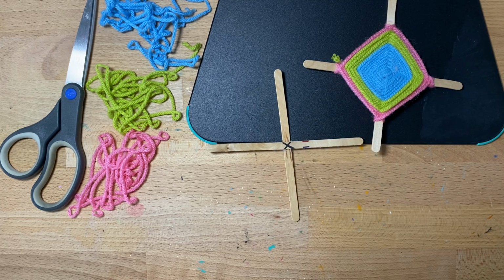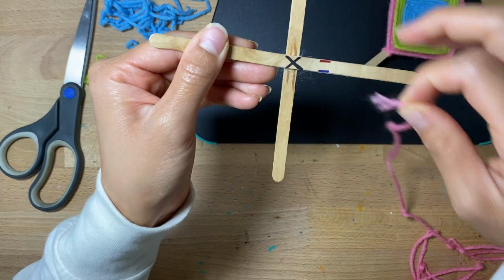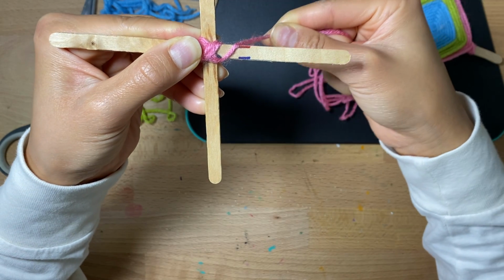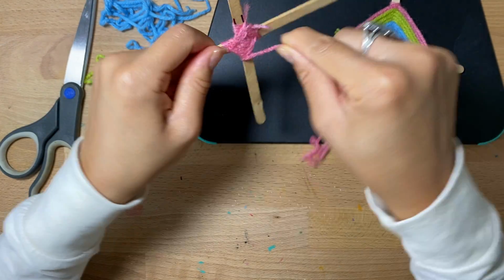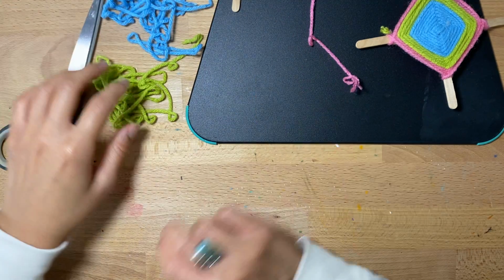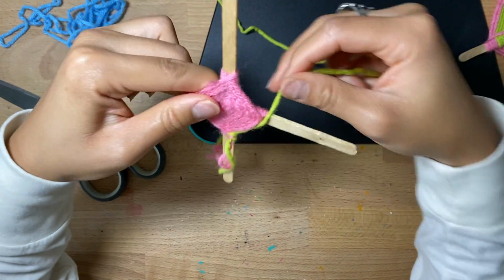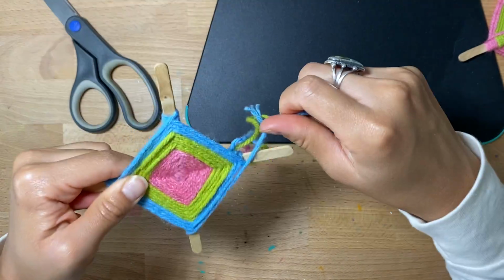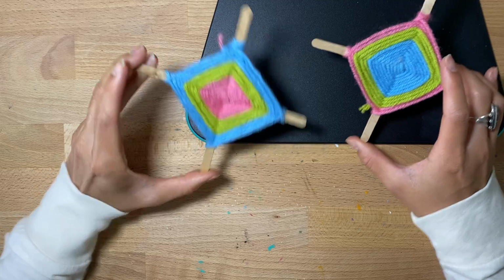Ojo De Dios